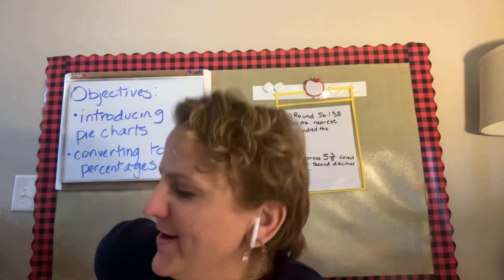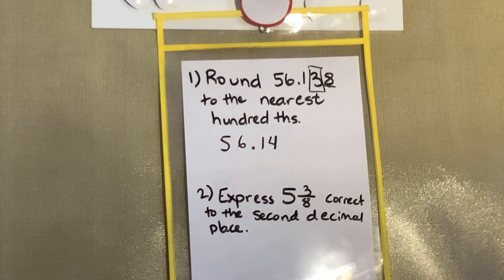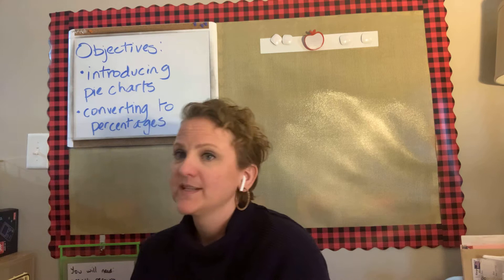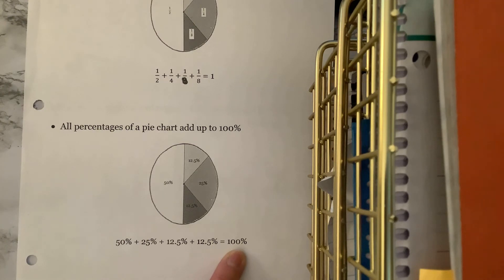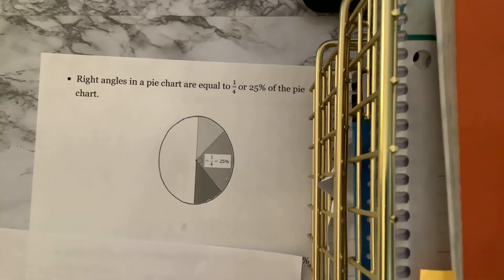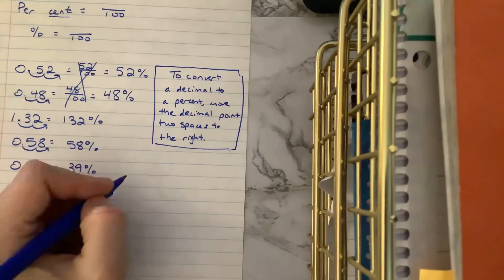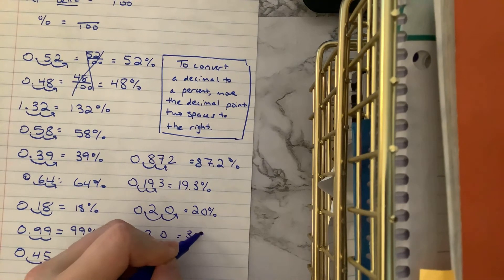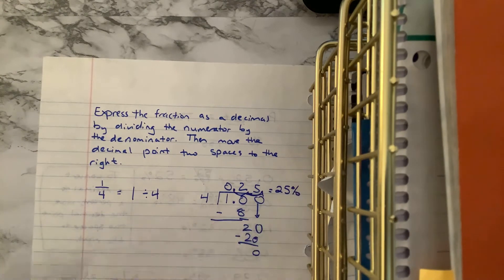Pie chart introduction